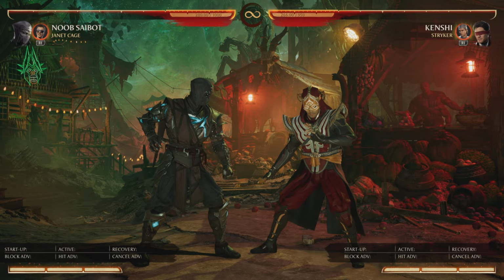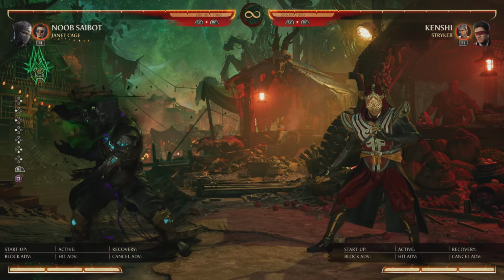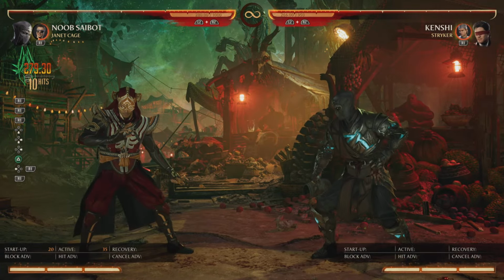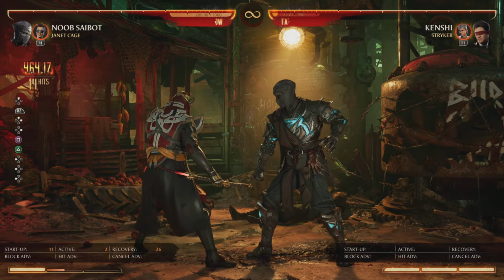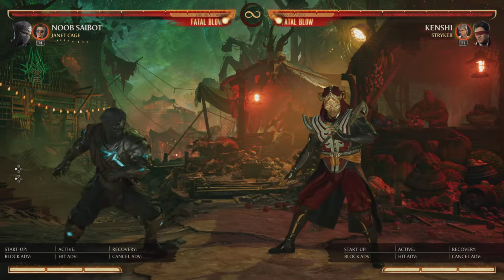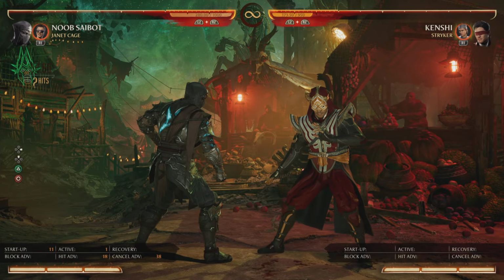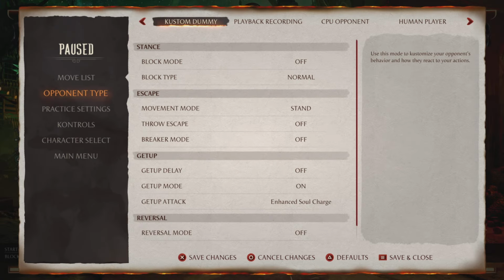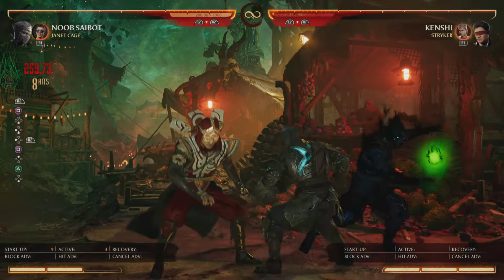THIS IS WHY NOOB SAIBOT IS BROKEN!!!